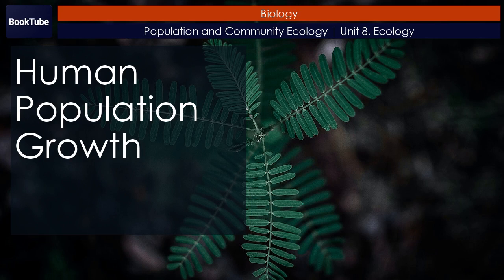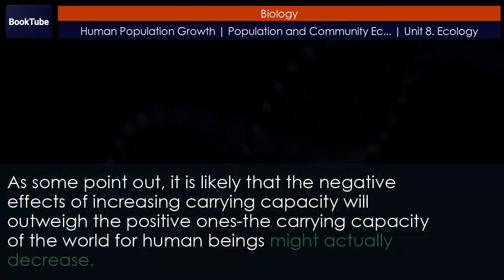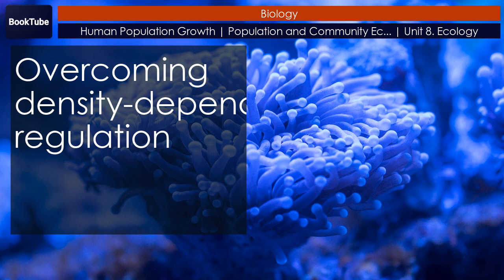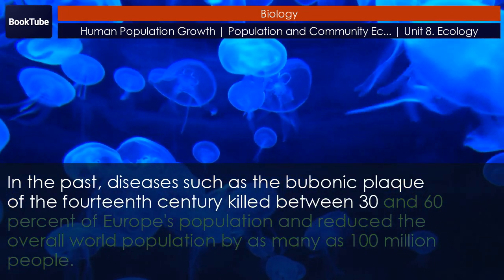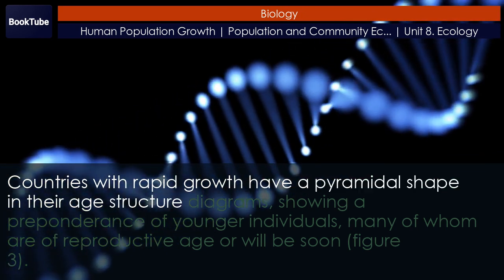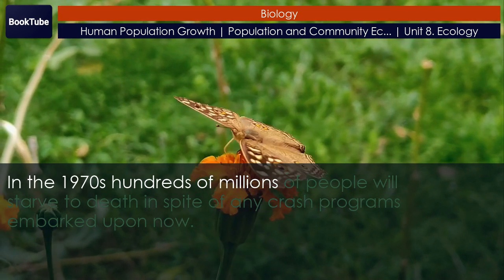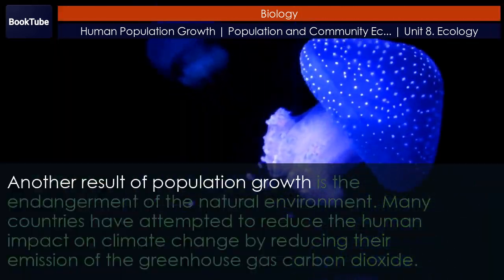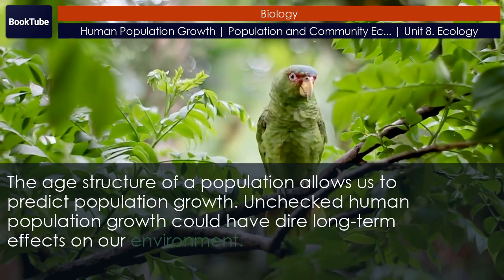Human Population Growth | Population and Community Ecology | Unit 8. Ecology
Chapter: Human Population Growth
Collection: Population and Community Ecology
Unit 8. Ecology
Book: Biology

The world's human population is growing at an exponential rate. Humans have increased the world's carrying capacity through migration, agriculture, medical advances, and communication. The age structure of a population allows us to predict population growth. Unchecked human population growth could have dire long-term effects on our environment.

00:00 Human Population Growth
03:02 Overcoming density-dependent regulation
05:13 Age structure, population growth, and economic development
06:47 Long-term consequences of exponential human population growth
09:40 Section summary